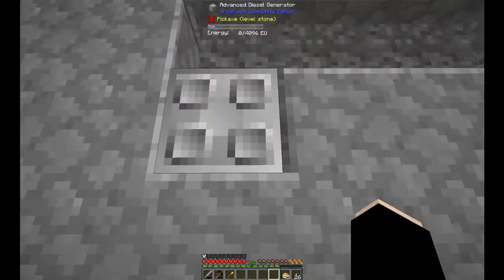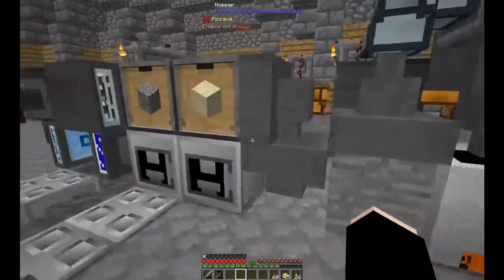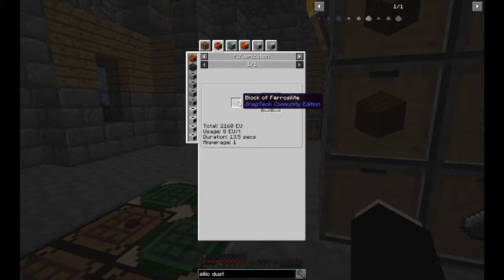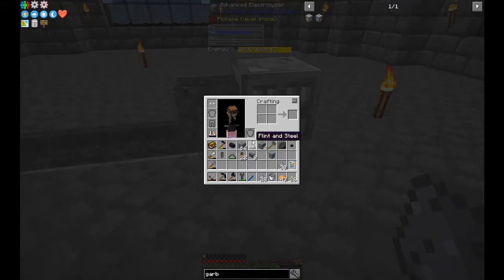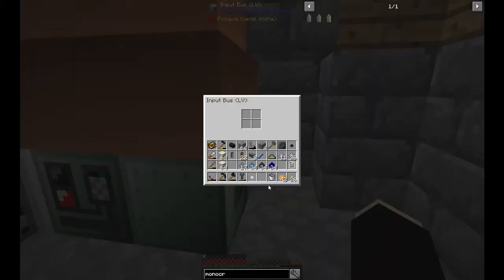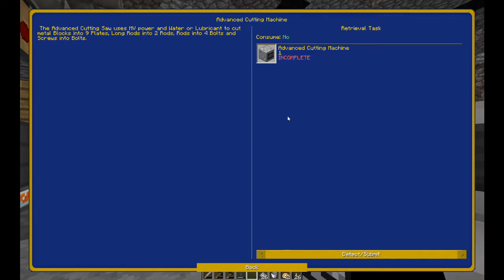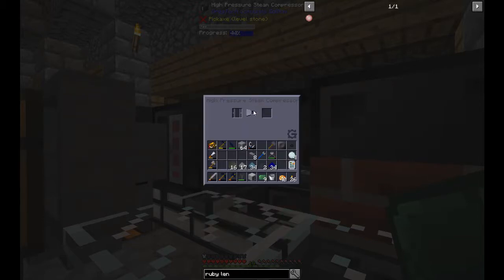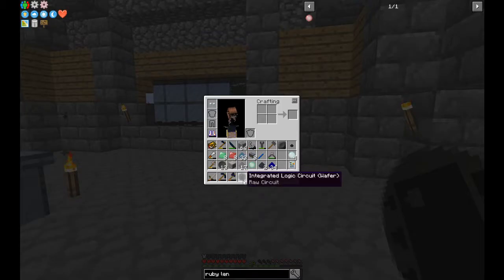Minecraft - GregBlock - 27 - Frickin Laser Beams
Moving closer to easier processors.